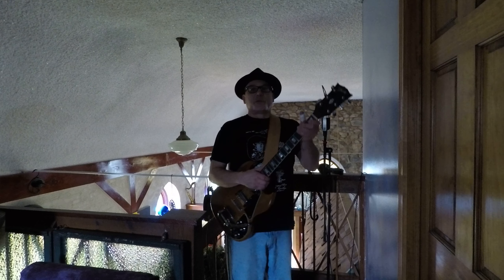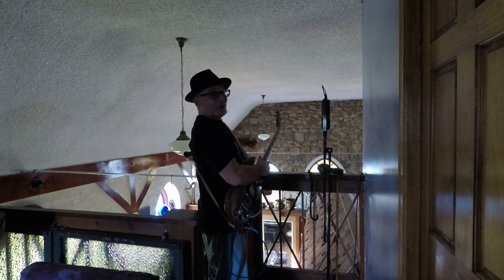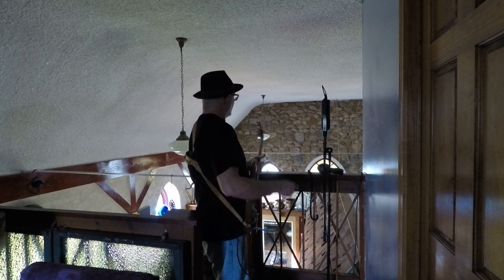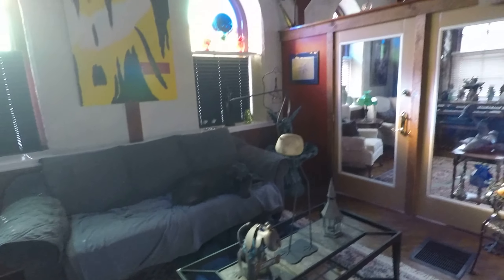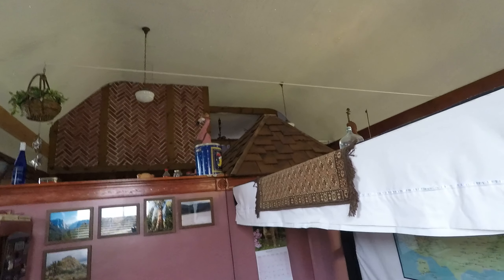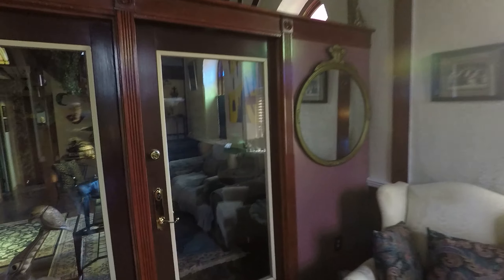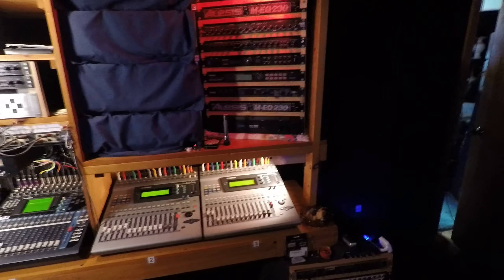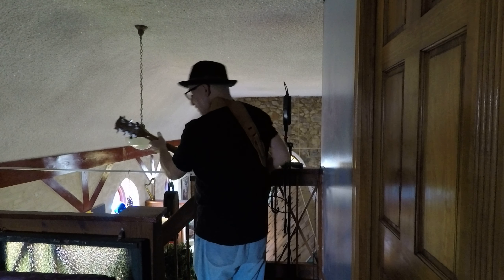In The Studio: Natural Reverb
Discussion of recording reverb in large acoustic spaces.